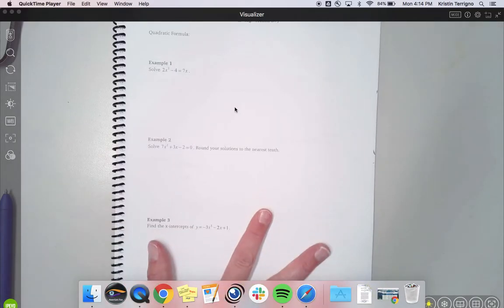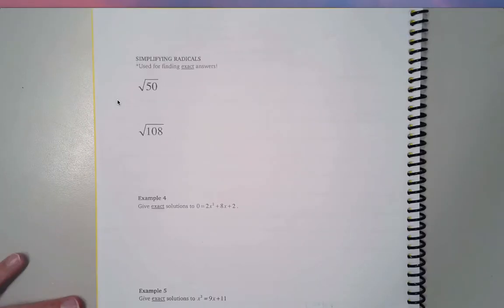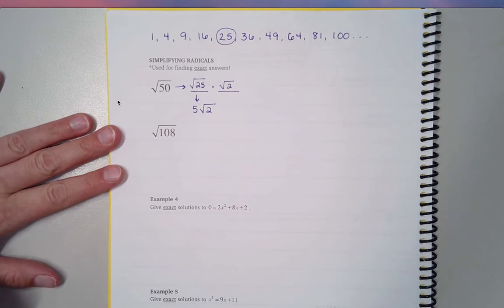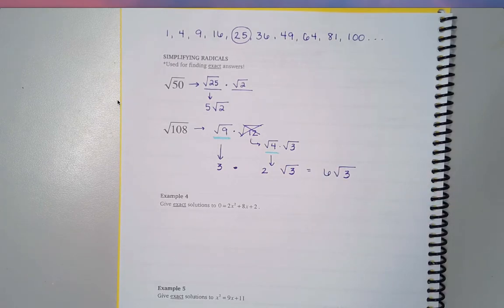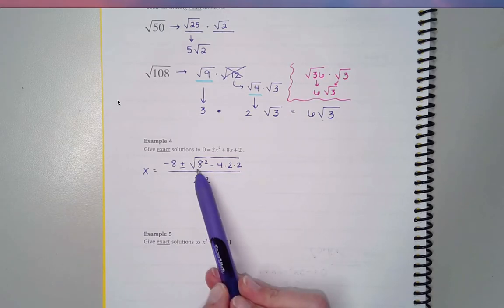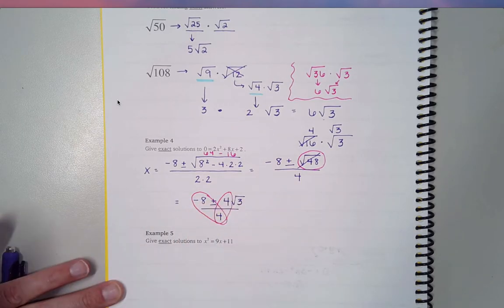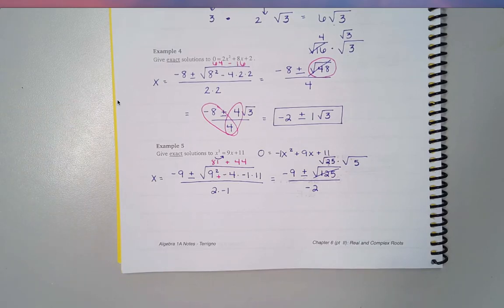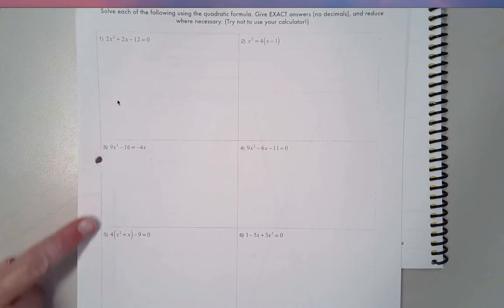Quadratic Formula - Exact Values